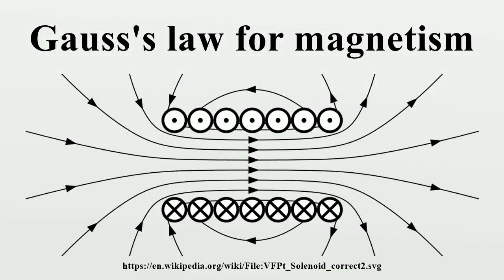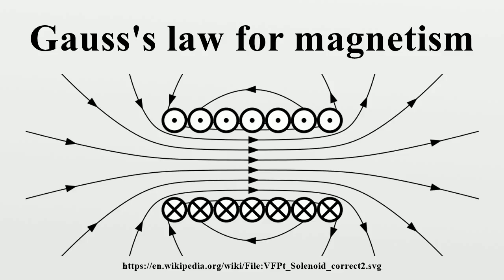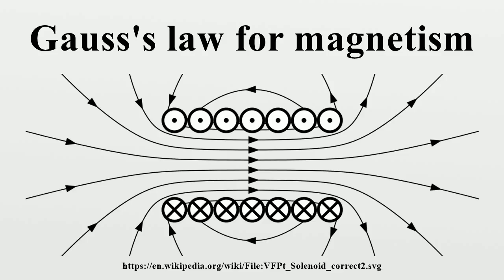Gauss's law for magnetism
In physics, Gauss's law for magnetism is one of the four Maxwell's equations that underlie classical electrodynamics.It states that the magnetic field B has divergence equal to zero, in other words, that it is a solenoidal vector field.

Image-Copyright-Info
Author-Info:   Geek3

Image-Copyright-Info